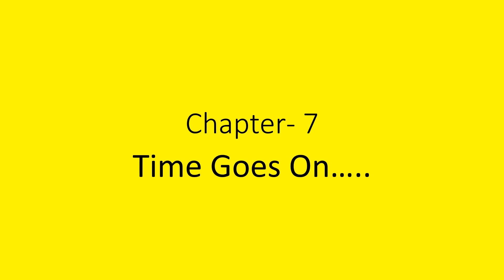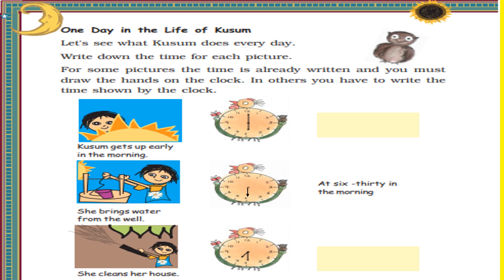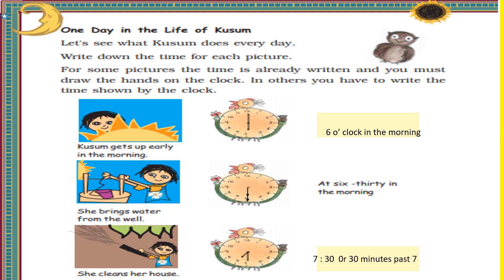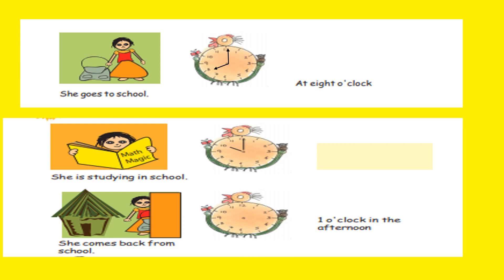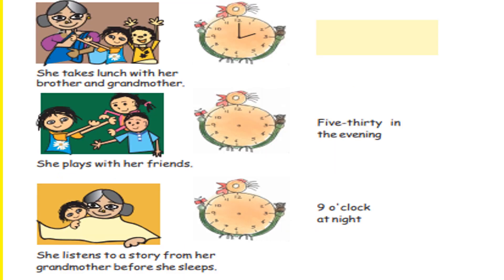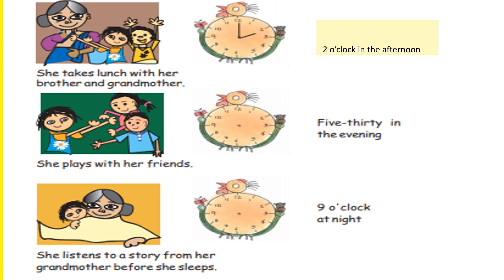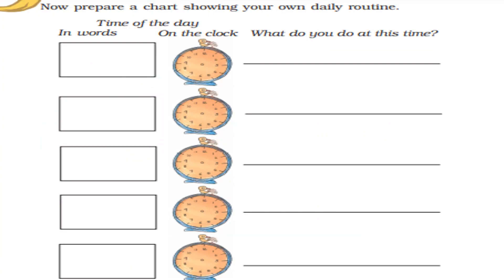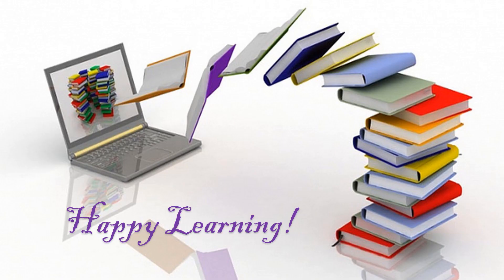NCERT MATHS Class 3 Chapter 7 Time Goes On Part 3